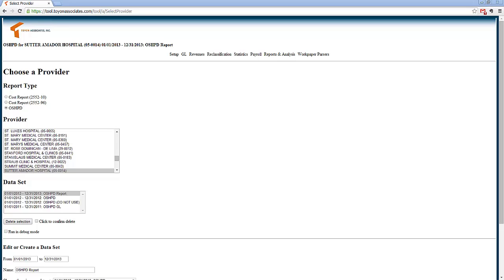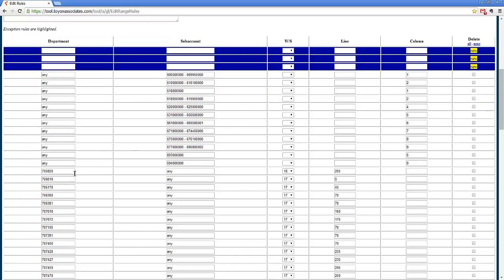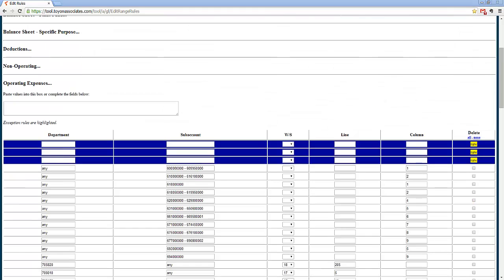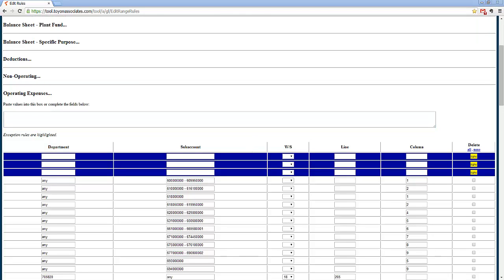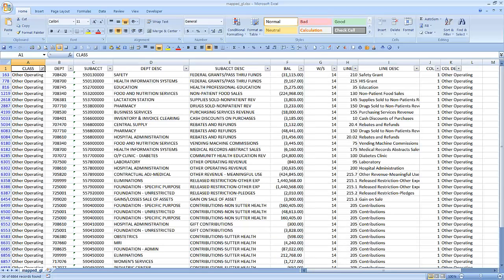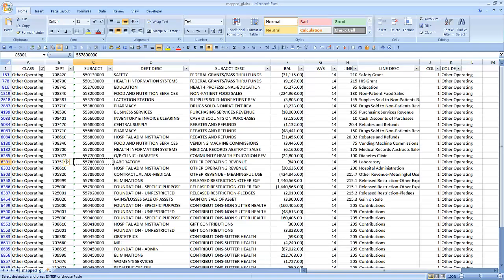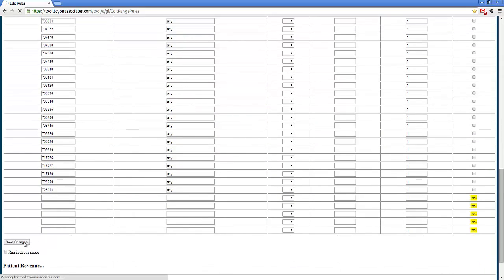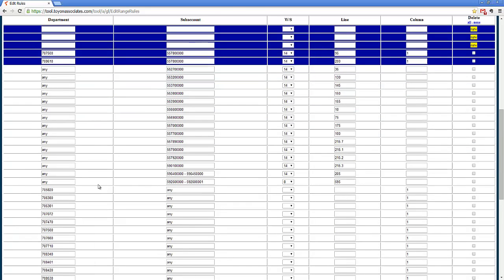I_GL-5 - Legacy OSHPD Tools - GL Edit Rules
Overview of the general ledger mappings rules page and how to modify the GL mappings rules.